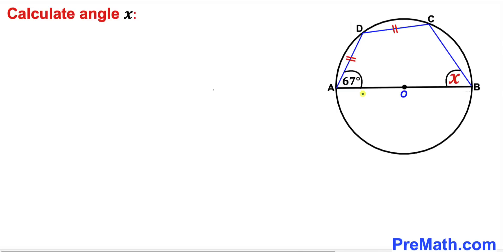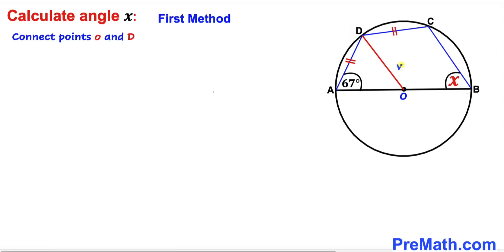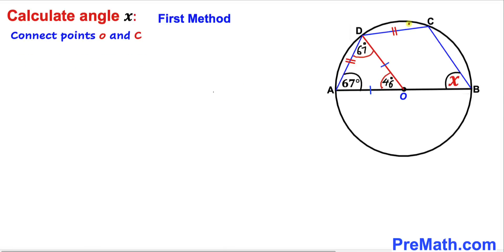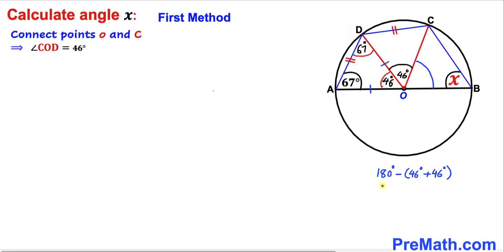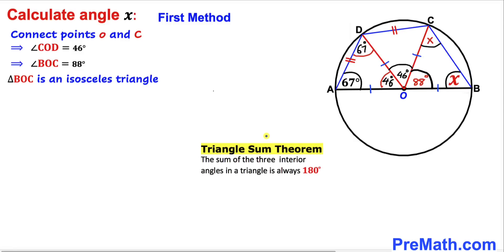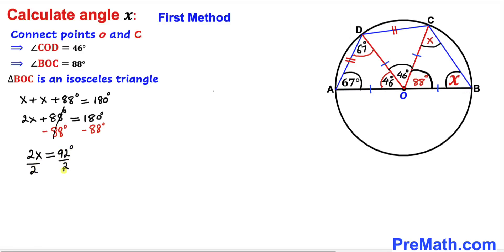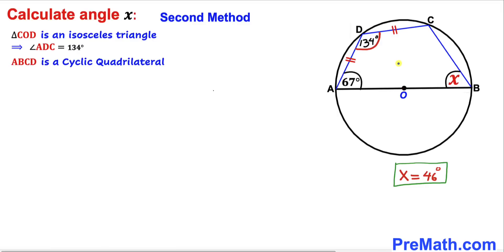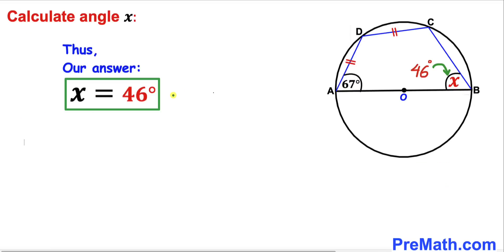Two Methods to find the Angle X in the Cyclic Quadrilateral | Important Geometry skills explained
Learn how to find Angle X in the Cyclic Quadrilateral. Learn geometry skills: Isosceles Triangles property. Step-by-step tutorial by PreMath.com

blackpenredpen
math olympics
olympiad exam
math olympiada
British Math Olympiad
olympics math
olympics mathematics
Number Theory
mathcounts
math at work
exponential equation
Pre Math
Olympiad Mathematics
Olympiad Question
Cyclic triangles
Isosceles triangles
Find angle X
Geometry
Geometry math
Geometry skills
Right triangles